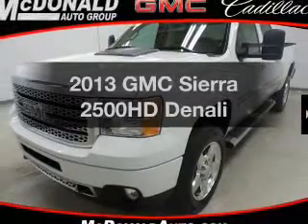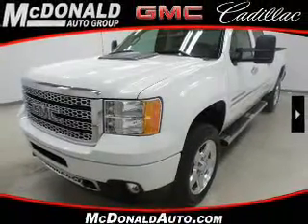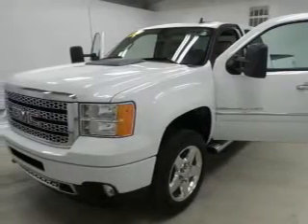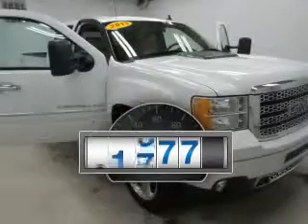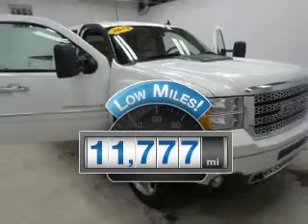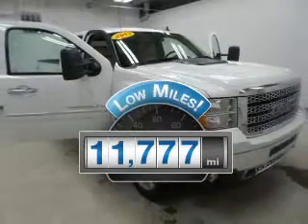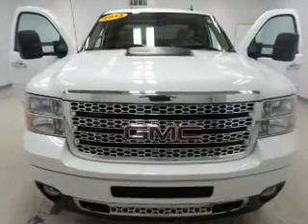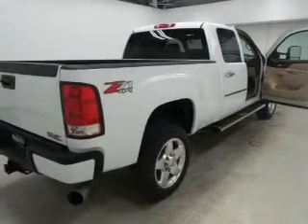2013 GMC Sierra 2500HD - Saginaw MI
Year: 2013
Make: GMC
Model: Sierra 2500HD
Trim: Denali
Engine: 6.6 L, 8 cylinder
Transmission:
Color: White
Mileage: 11777
Address:
5155 State St.